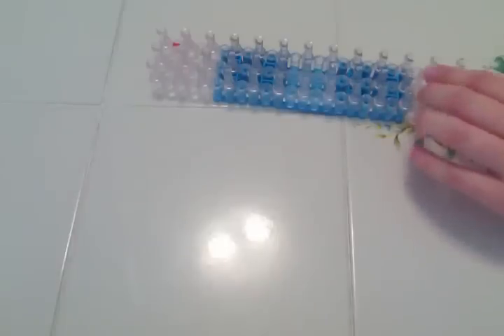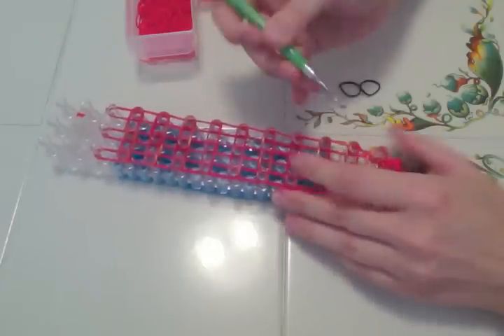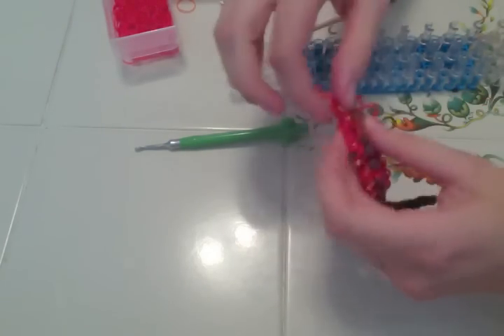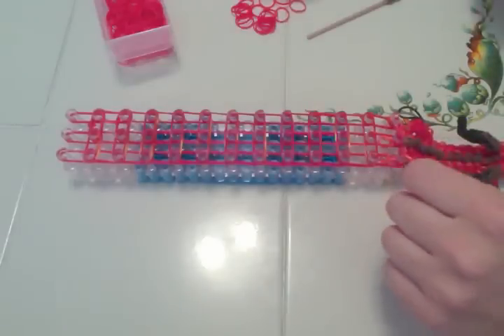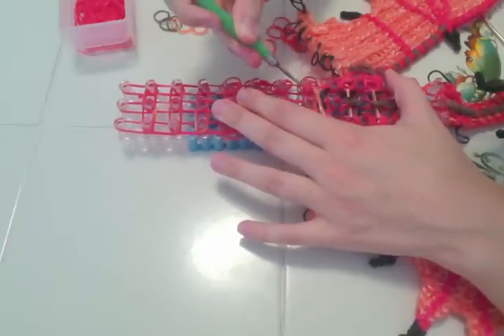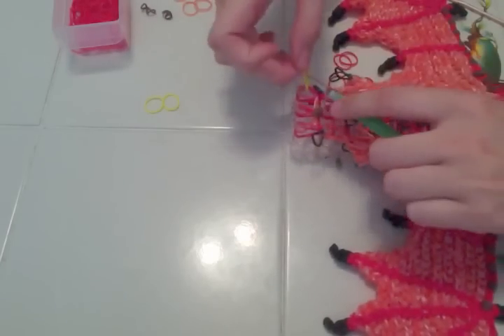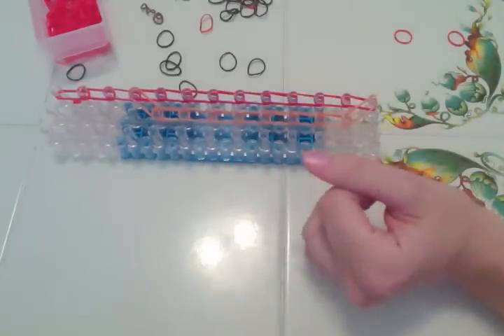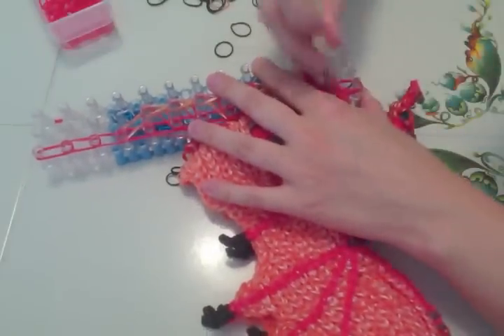Part 3/5 Rainbow Loom Peril/SkyWing from Wings of Fire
ПОЖАЛУЙСТА, НЕ дублировать, воссоздать или переводить Мои видео .
ПОЖАЛУЙСТА ТОЛЬКО ПРОДАЕМ мои проекты в Интернете, если вы дадите мне кредит и включают ссылку на мой канал на YouTube .

BITTE nicht duplizieren , neu zu erstellen, oder zu übersetzen und meine Videos .
BITTE NUR VERKAUFEN Designs Online WENN SIE MICH UND KREDIT einen Link zu meinem YouTube-Kanal .

POR FAVOR NO DUPLICAR , vuelva a crear o traducir MIS VIDEOS .
POR FAVOR SOLO VENDER MIS DISEÑOS EN LÍNEA SI USTED ME DA CRÉDITO e incluir un enlace A MI CANAL YOUTUBE .

S'IL VOUS PLAÎT NE PAS dupliquer, recréer ou de traduire Mes vidéos.
S'IL VOUS PLAÎT VENDRE SEULEMENT mes dessins LIGNE Si vous me donner le crédit et inclure un lien à ma chaîne YouTube .

AUB NIET dupliceren, herscheppen of vertaal Mijn video's .
Gelieve alleen VERKOPEN mijn ontwerpen ONLINE Als je me CREDIT EN een link naar mijn YouTube-kanaal .